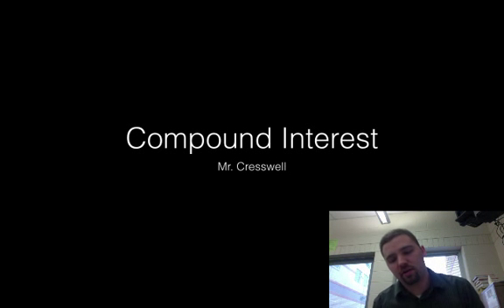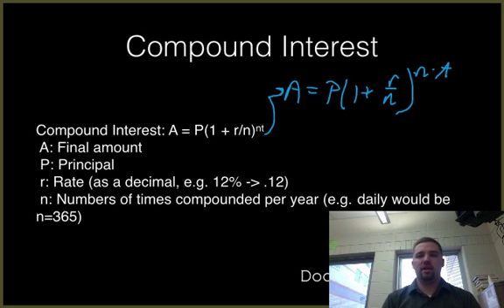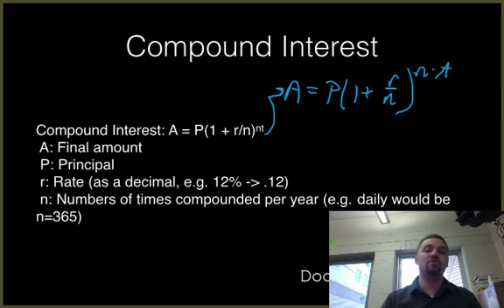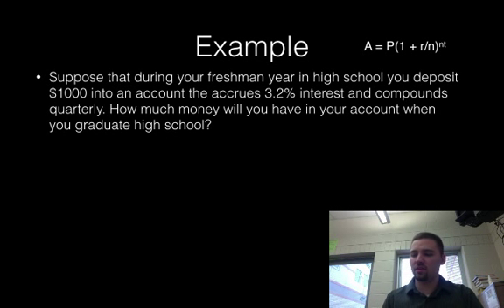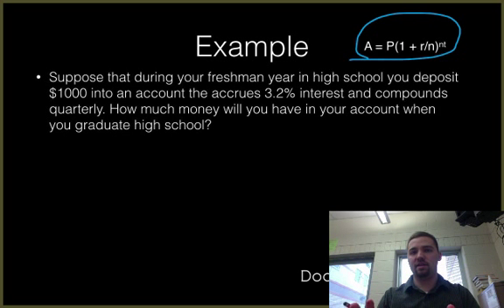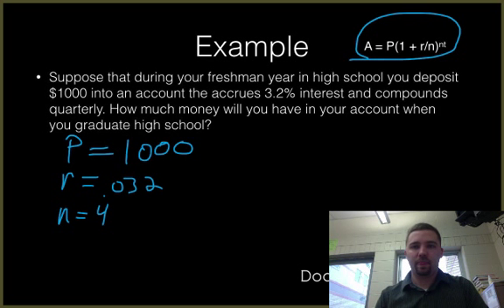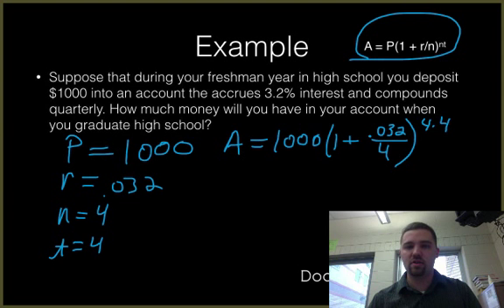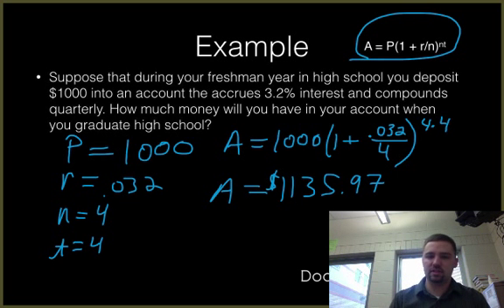Algebra II Compound Interest